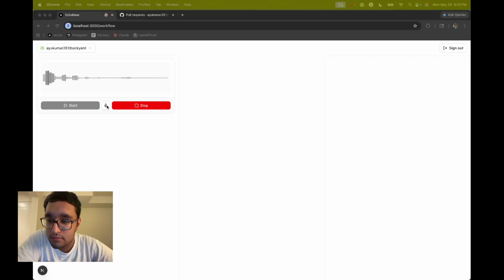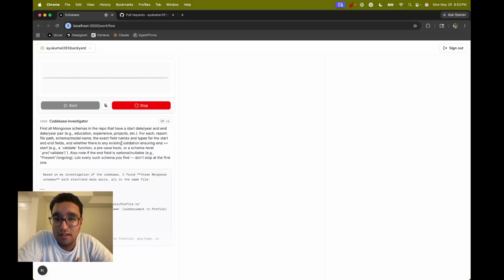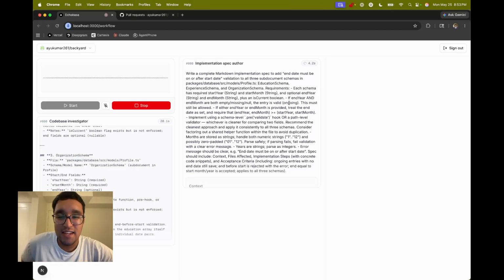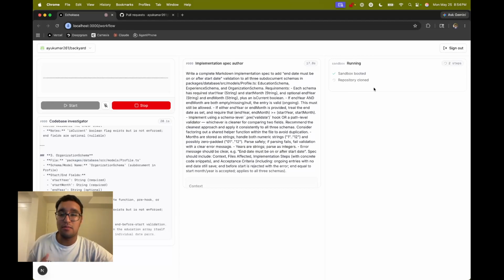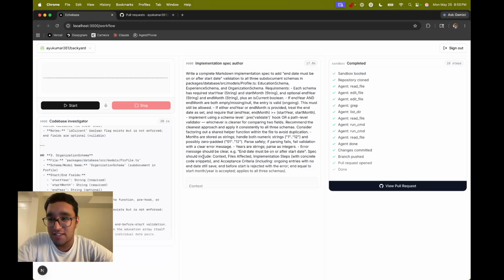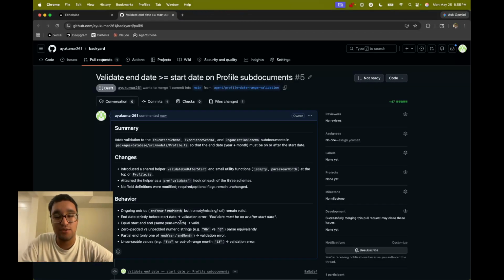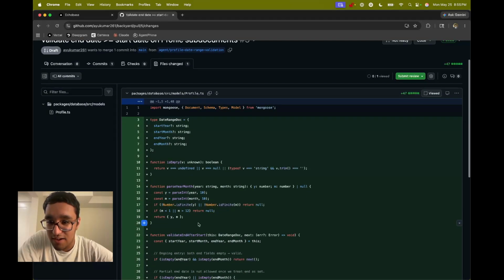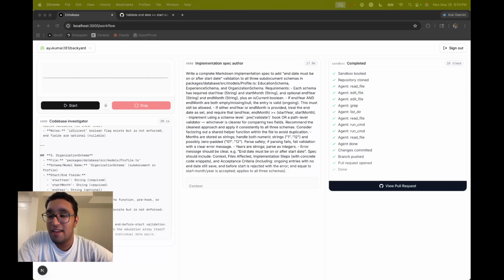Vercel's America's Next Top Model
Ayush Kumar's Submission